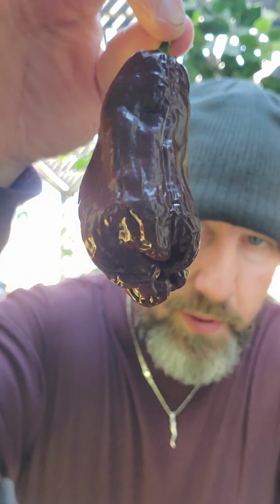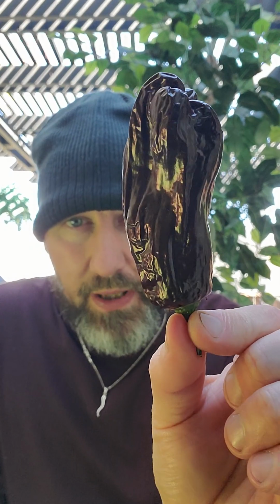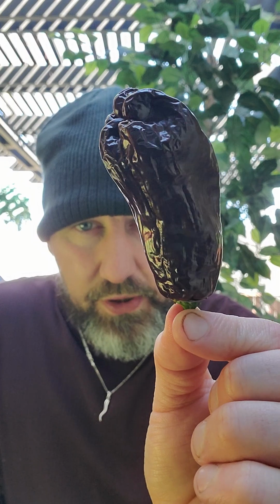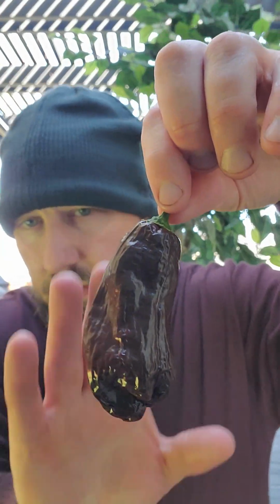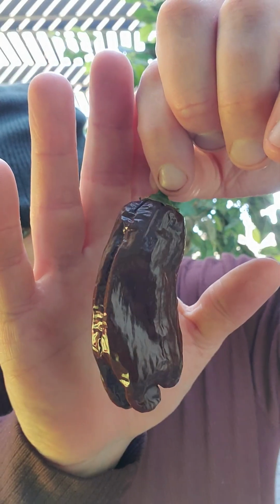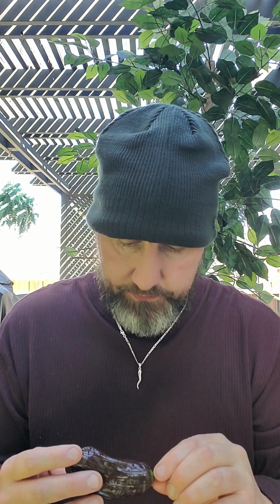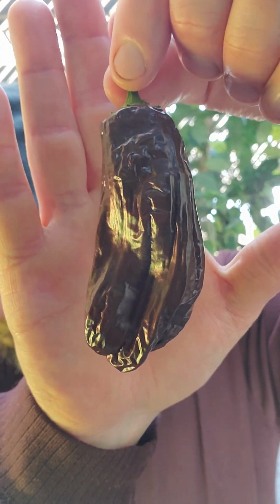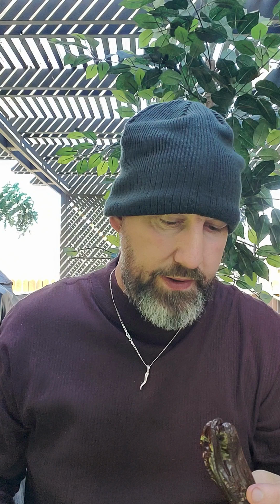Aji Panca... slightly hotter than anticipated!